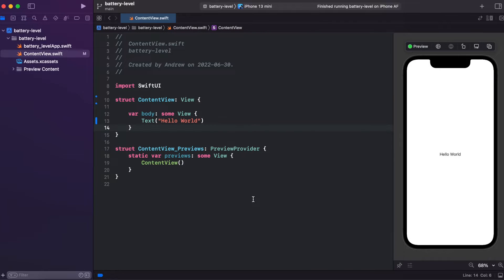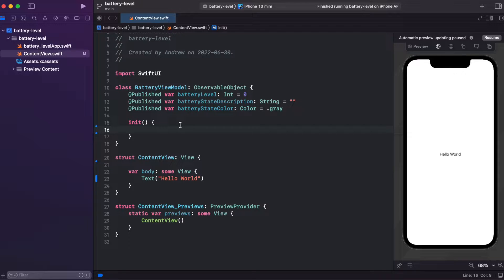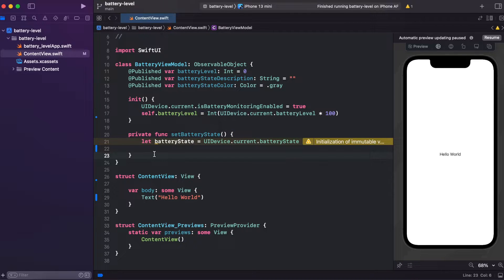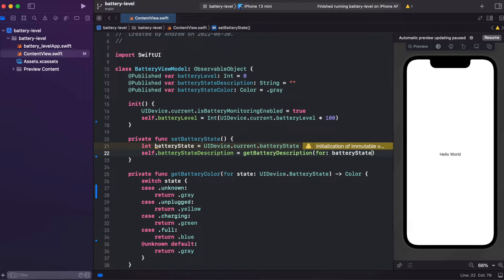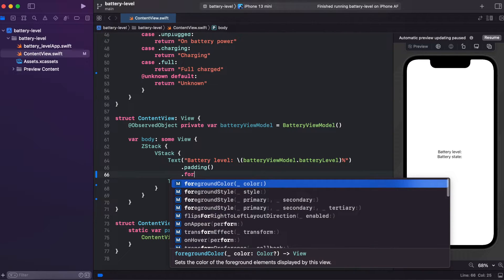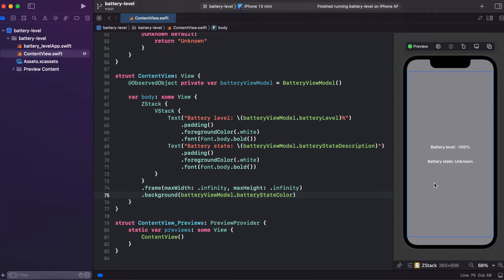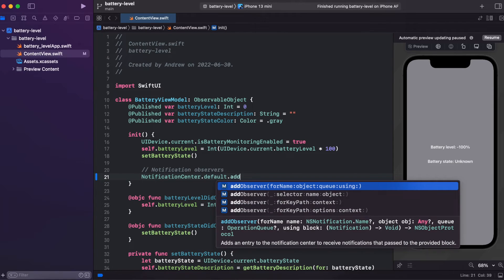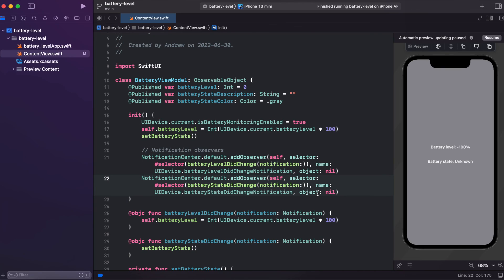How to get Battery Level in Xcode project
In this video you will find out how to get a battery level and battery status of an iOS device in Xcode project in Swift. I'll create a simple battery monitoring app to monitor for battery state changes displaying that by changing the background to make it more visual. Links to the project on GitHub is down below.